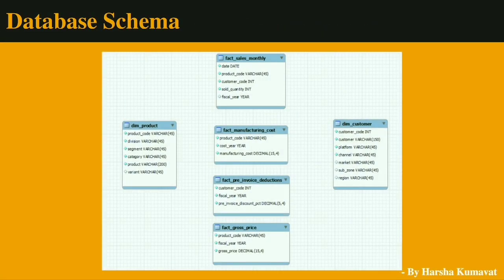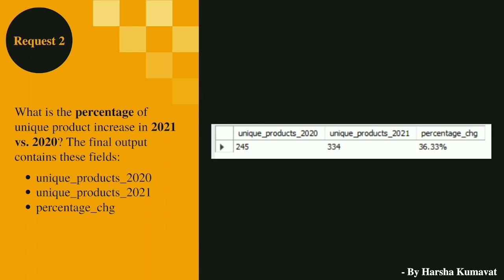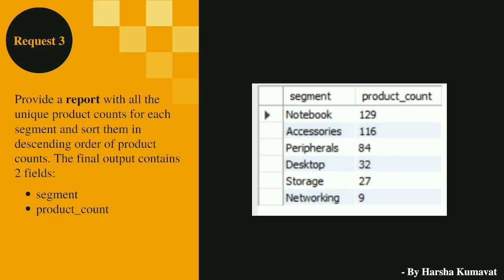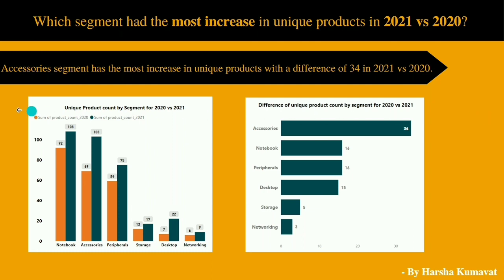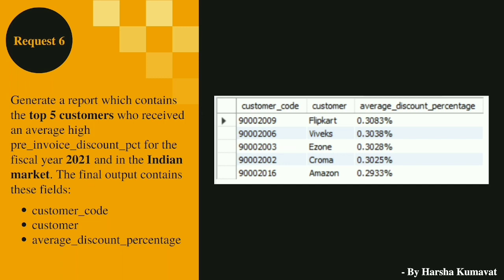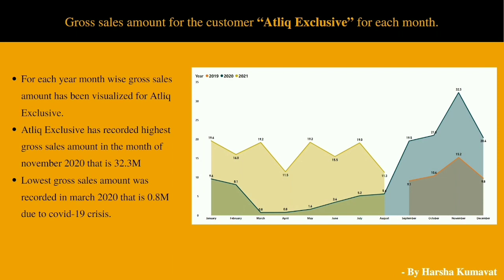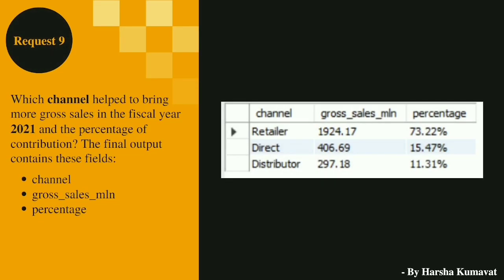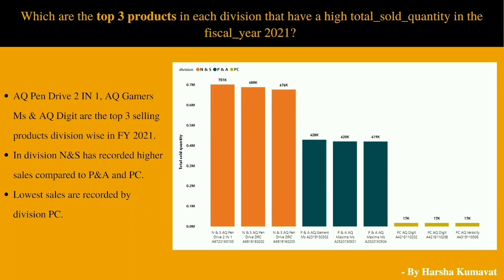Codebasics SQL Project Challenge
Codebasics resume project challenge: Provide Insights to Management in Consumer Goods Domain.